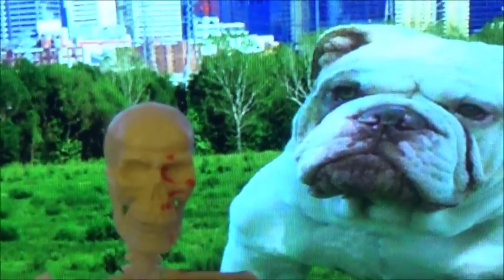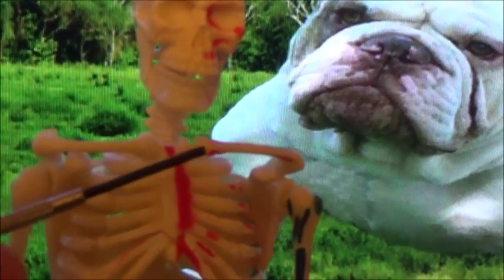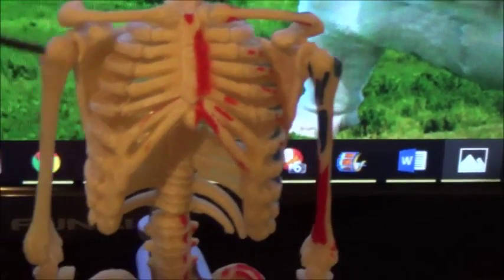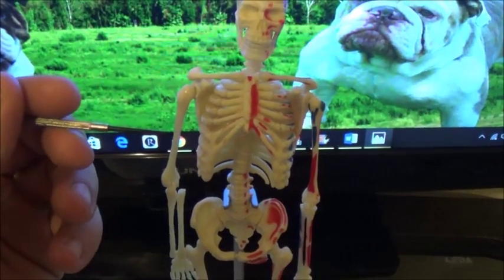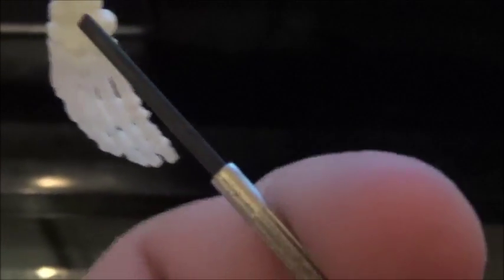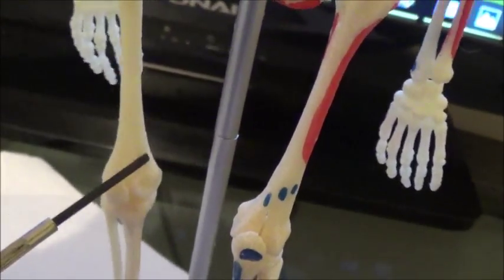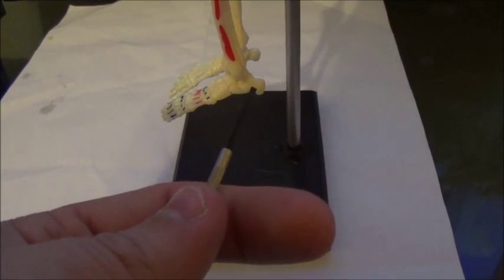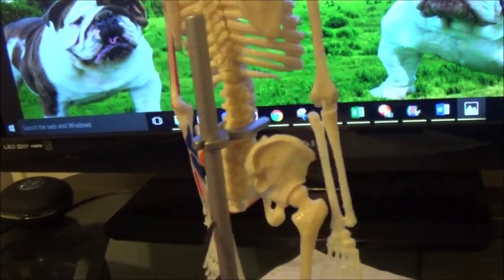human Skeleton video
Dr. Alegre Biol-2401 human skeleton video